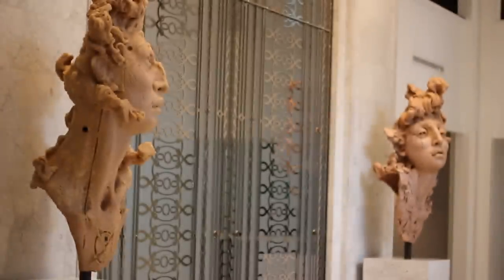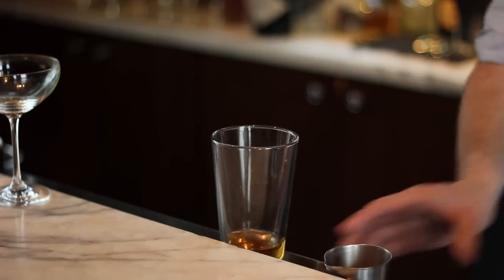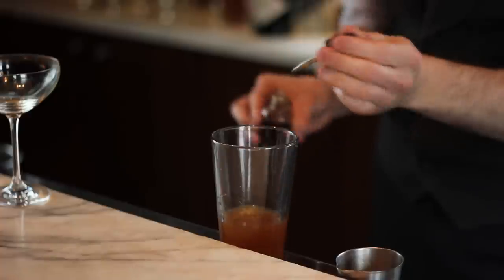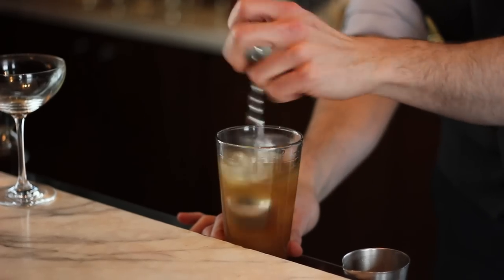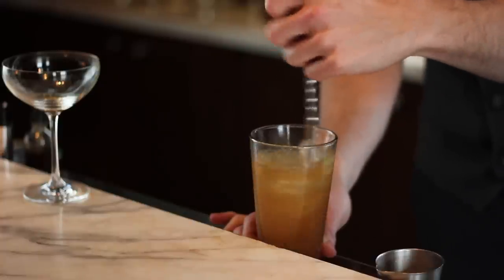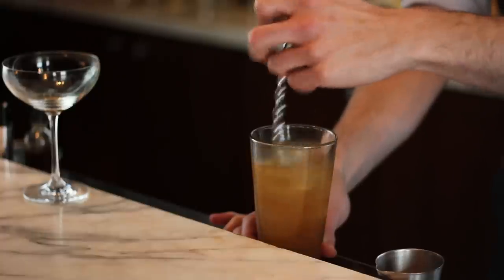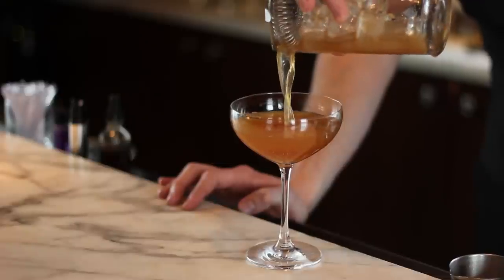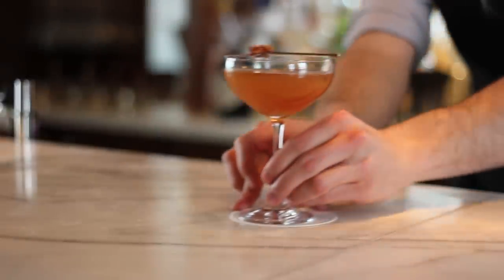Tom Hogan (Bernard's Bar) - The Foreigner Cocktail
Tom Hogan from Bernard's Bar in the gorgeous Waldorf-Astoria in Chicago makes a delicious cocktail using scotch and house-made walnut liqueur